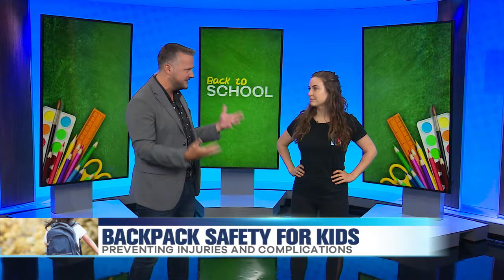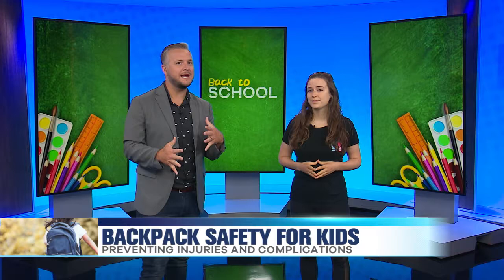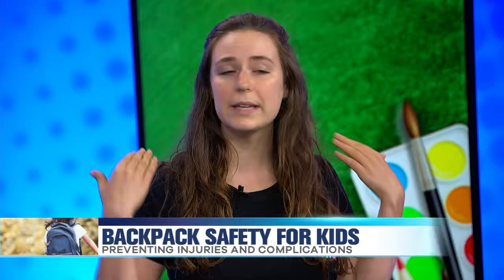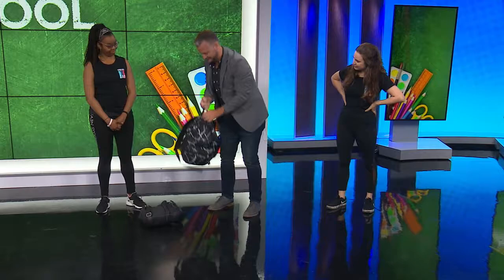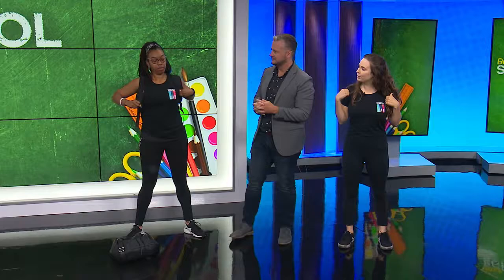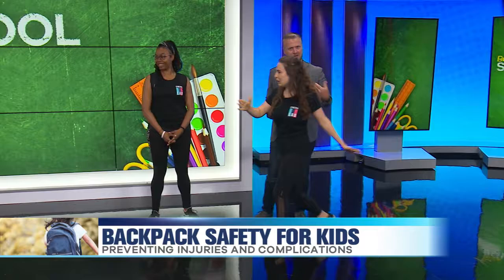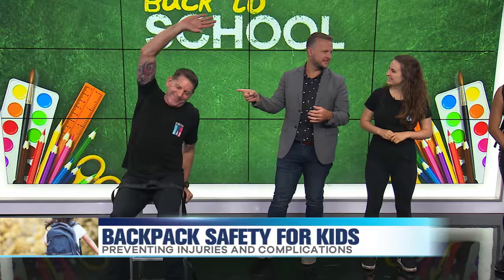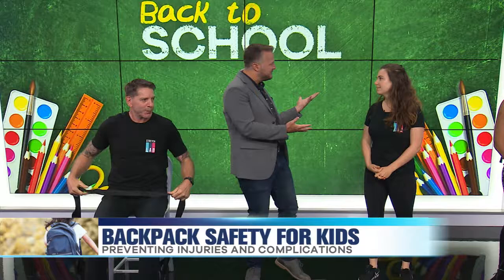Backpack Safety for Kids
Have you ever weighed your kids back pack? well, according to the Consumer Product Safety Commission, there are more than 5,000 visits to the ER by school age children due to backpack injuries every year.  Natalie Reff from StretchLab Old Town was here with ways to prevent your child from being injured this school year.

For more backpack safety and stretching techniques, check out StretchLab in Old Town.